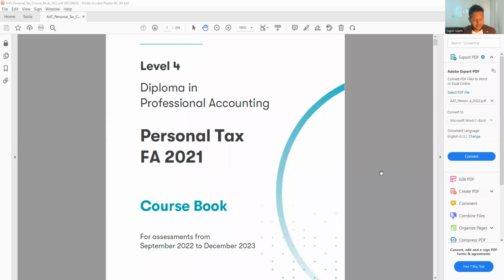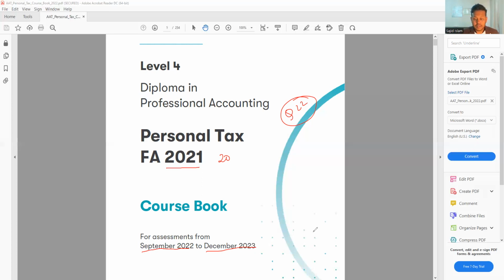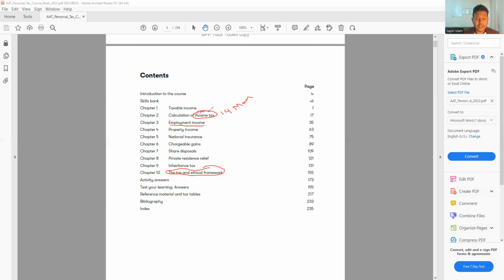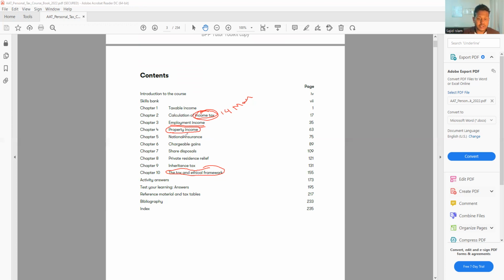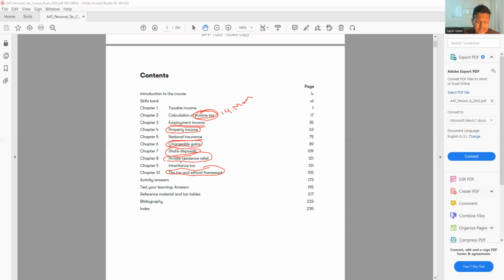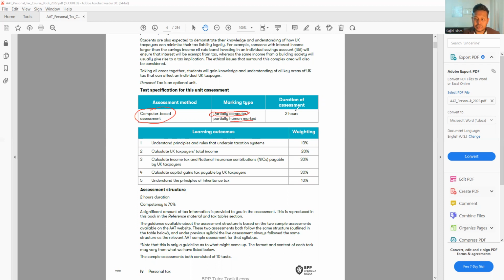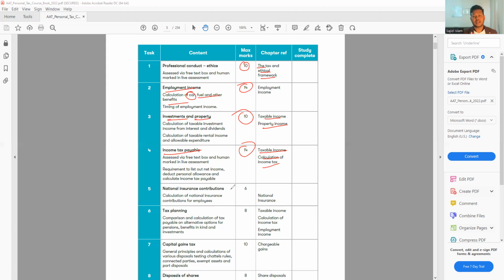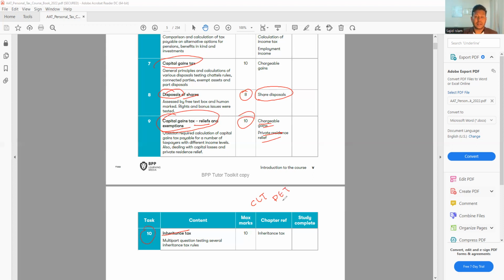AQ22 - Personal tax - FA21 - Introduction